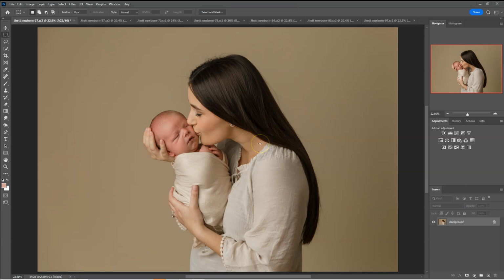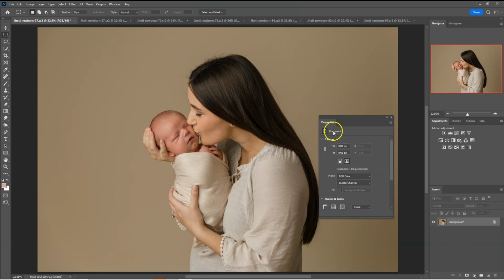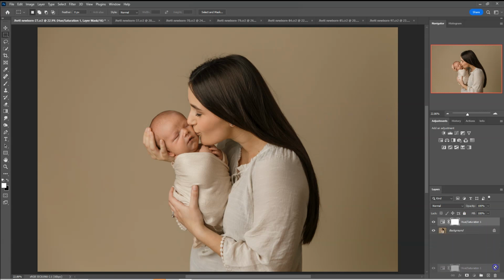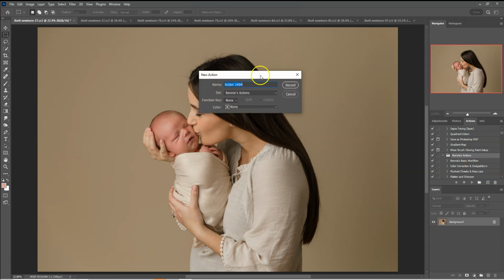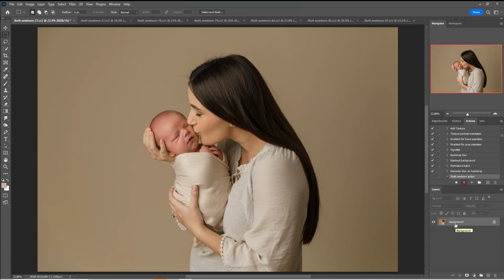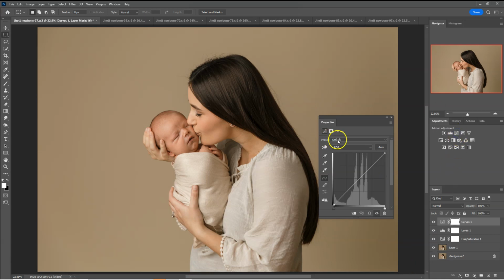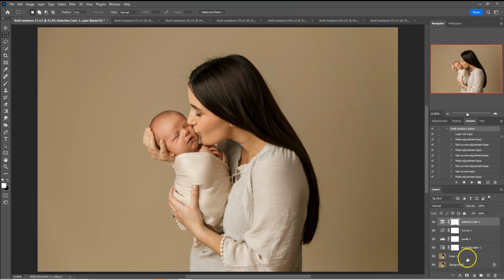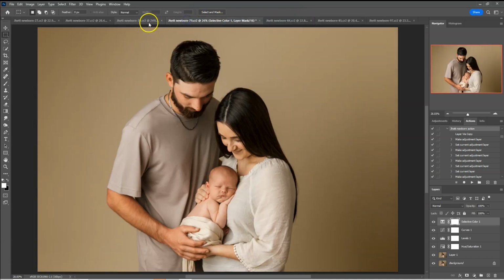Batch editing in Photoshop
Here is a quick video to explain batch editing. I hope this helps you speed up your workflow!